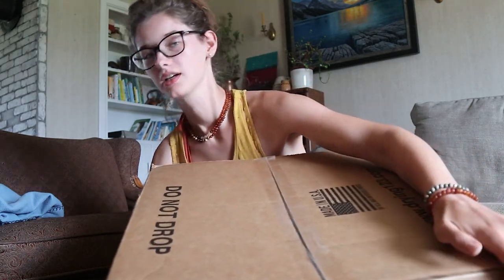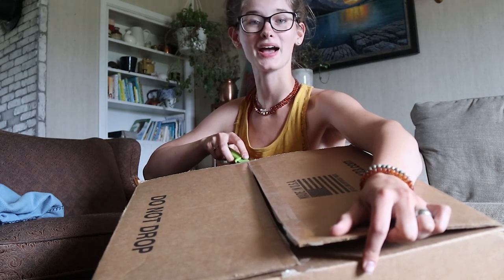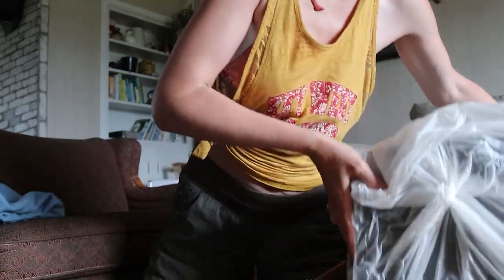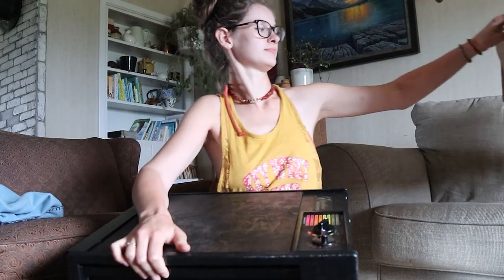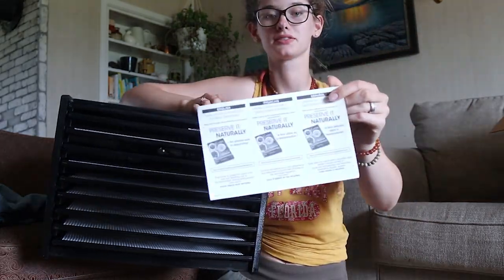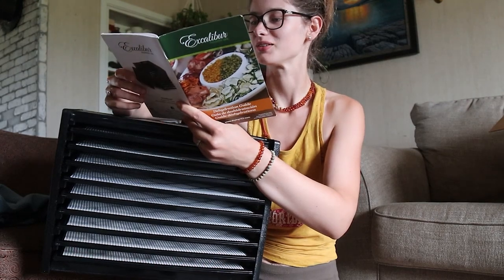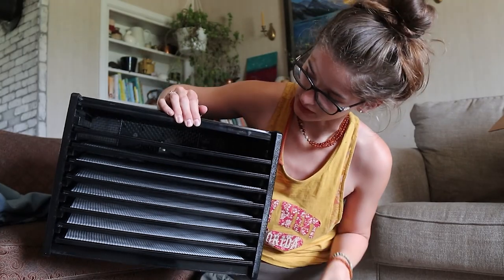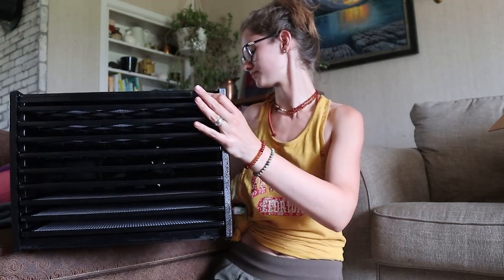Excalibur Food Dehydrator Unboxing | Supplies For Self-Sufficiency & Preparedness!